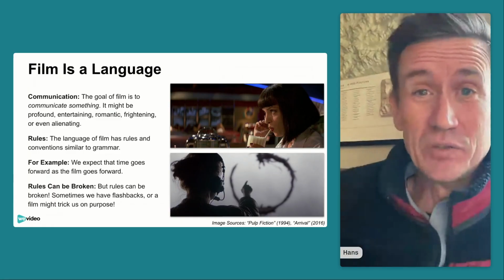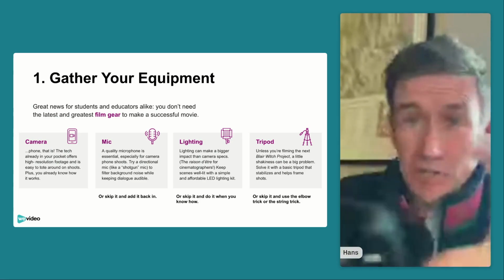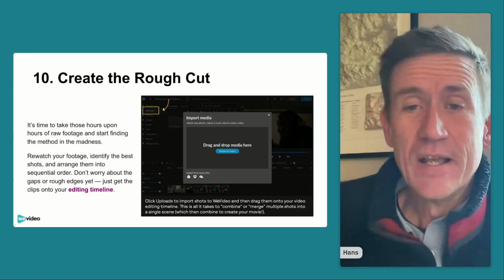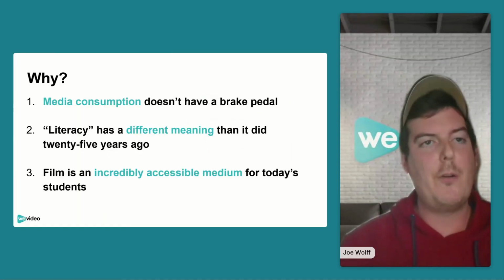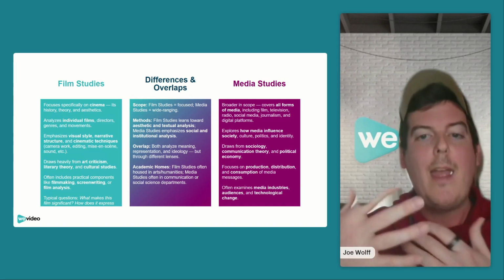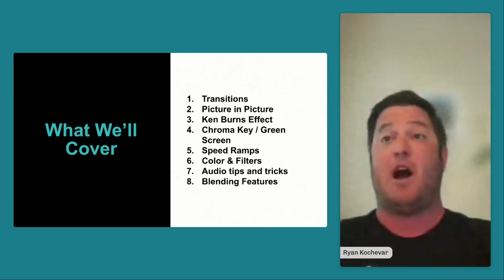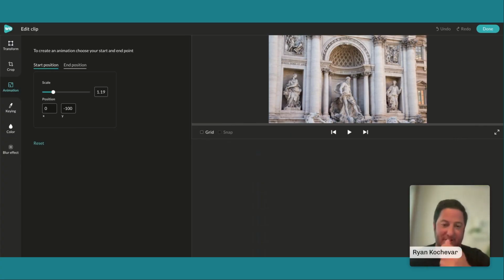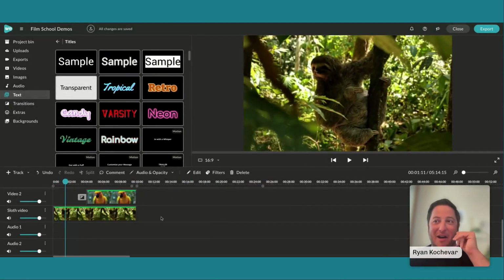WeVideo Film School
Step behind the camera and into the classroom with WeVideo Film School. This hands-on workshop is designed for educators and creators who want to bring the art of filmmaking into their teaching and learning.

Together with educator Hans Mundahl, and WeVideo’s own Joe Wolff and Ryan Kochevar, you’ll explore:

Film Essentials: Core techniques every student storyteller should know.
Curriculum Building: How to weave film into your classroom in practical, inspiring ways.
WeVideo Tips &amp; Tricks: Unlock features that make video editing simple, collaborative, and classroom-ready.

Whether you’re new to video or already leading student creators, Film School will give you the skills, tools, and confidence to bring video learning to life.